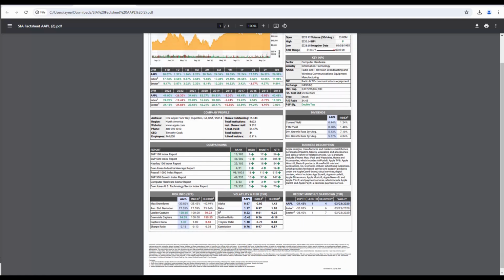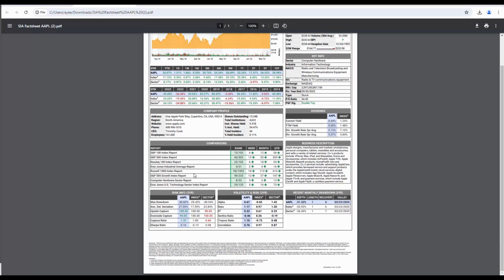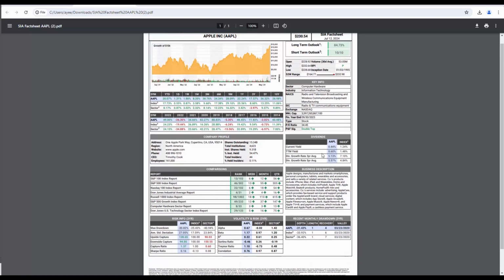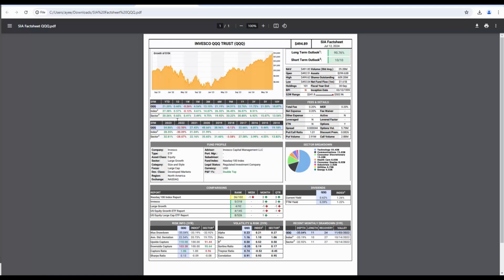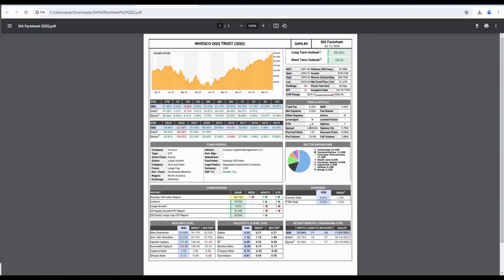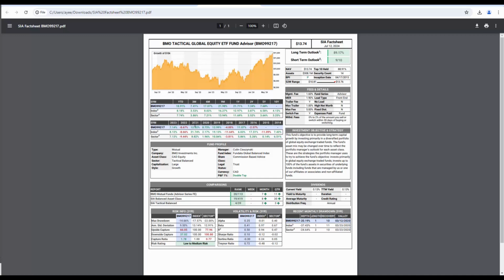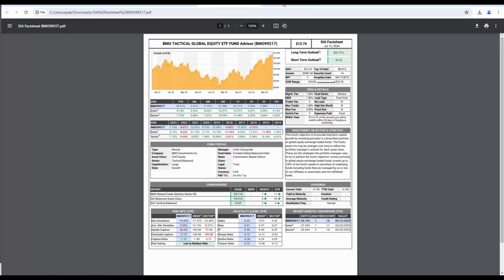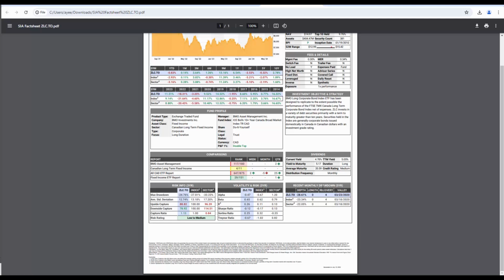SIA Focus - KYP Factsheets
See how Factsheets can help you solve your KYP requirements for stocks, ETFs, and Mutual Funds you may own in your current strategies.